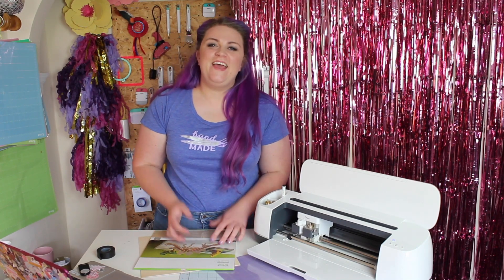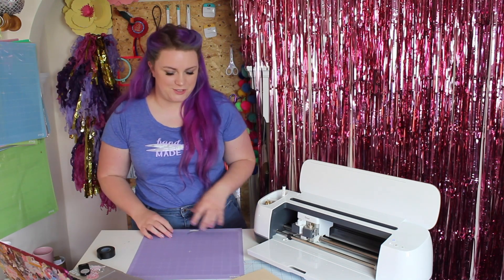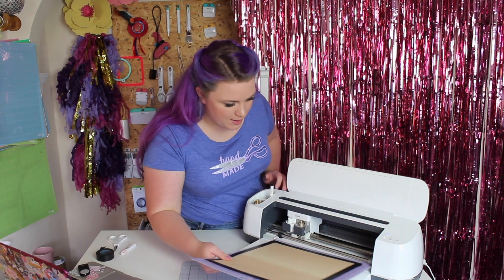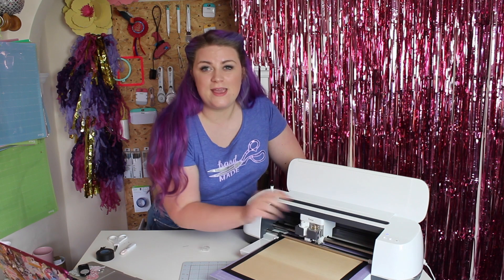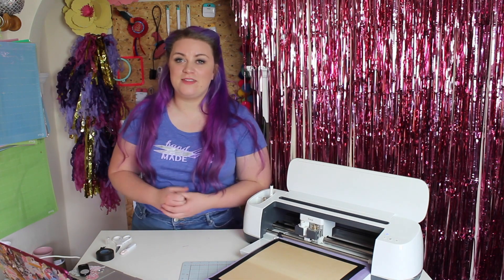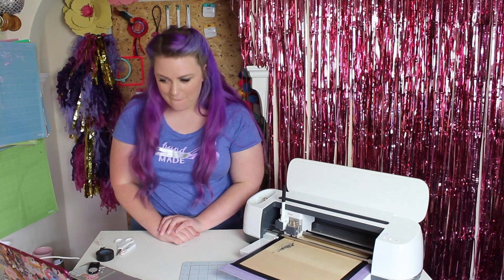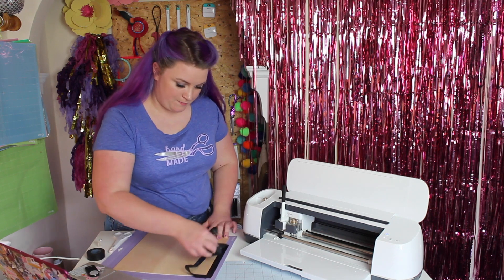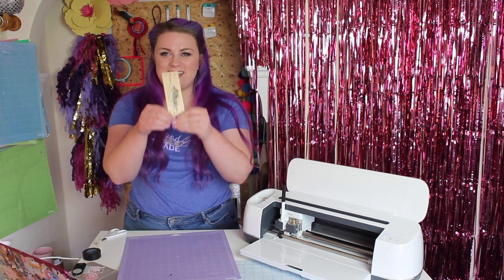HOW TO USE THE CRICUT KNIFE BLADE | EMMA JEWELL CRAFTS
Today I'm stepping you through how to use the Cricut Knife blade with the Cricut Maker to cut basswood.

Hello my glittery friends, I'm Emma  I love crafting and making and sharing how to's with you!